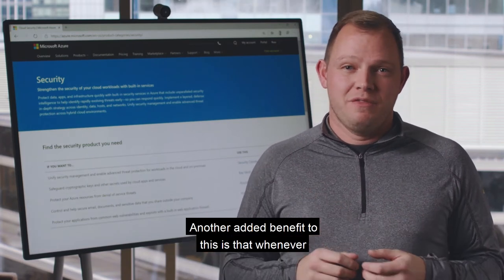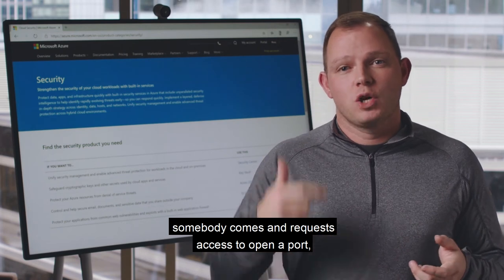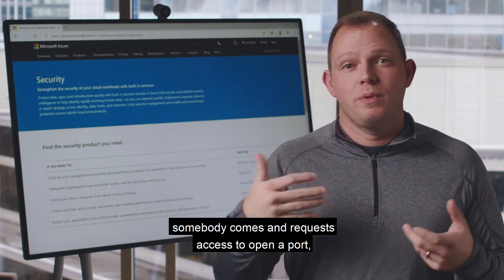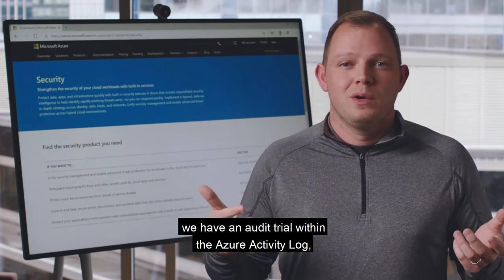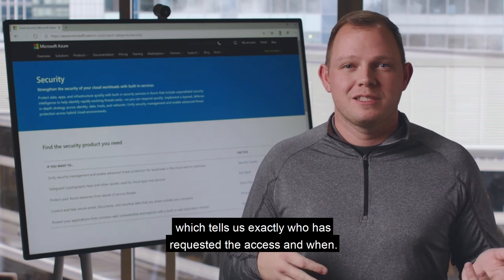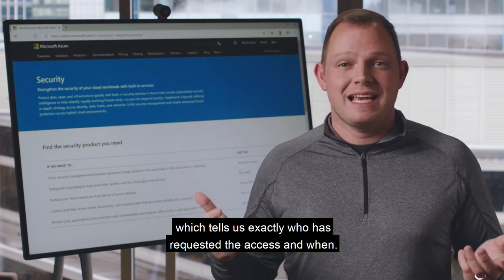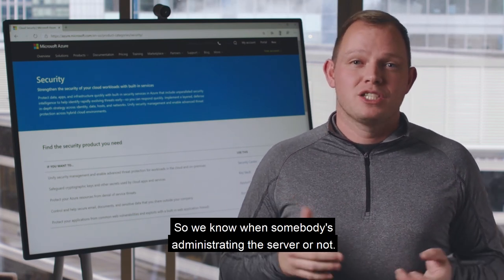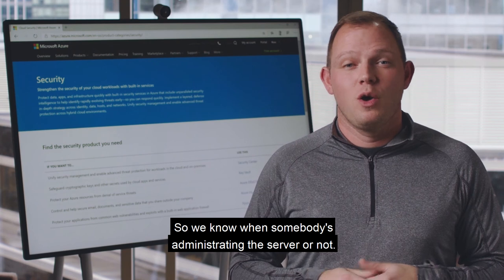What is Just in Time Access? | One Ops Question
In this short video Dean Bryen takes us through Just in Time Access within Azure and how it can help your security posture.

Create a free Azure Account today and give it a try